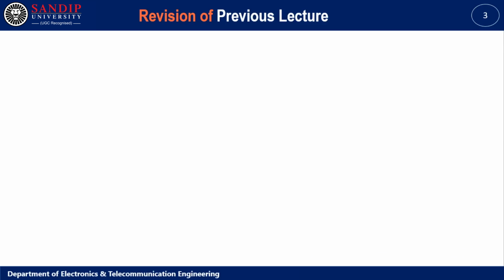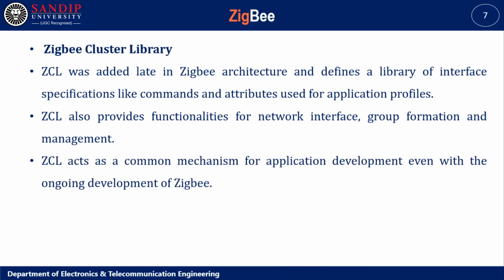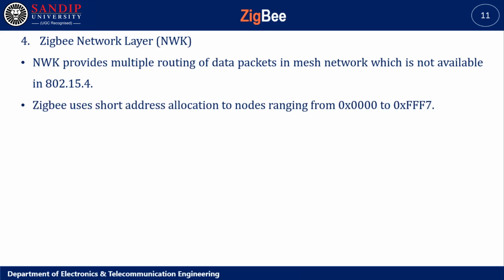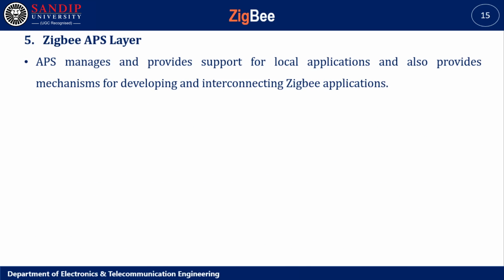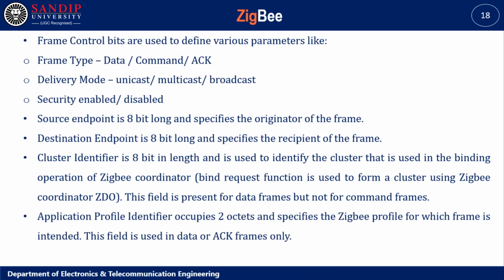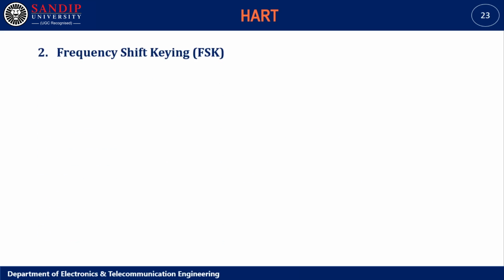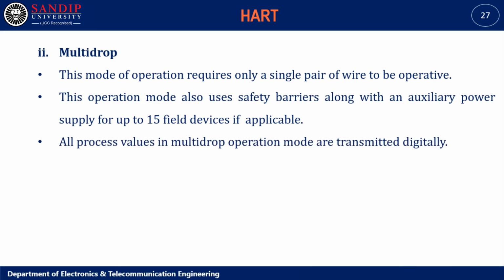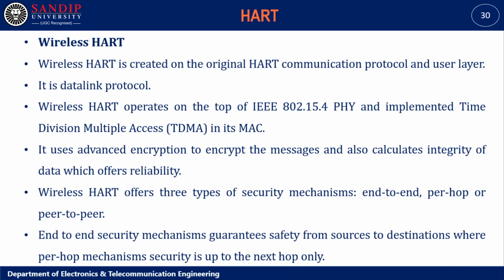ZigBee, HART | Wireless Technologies Of Iot